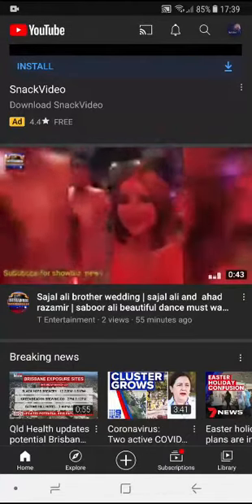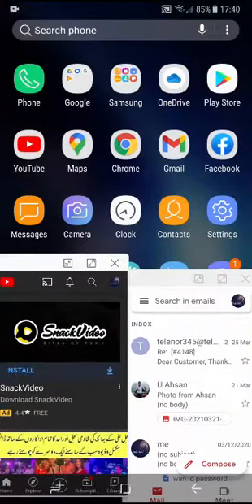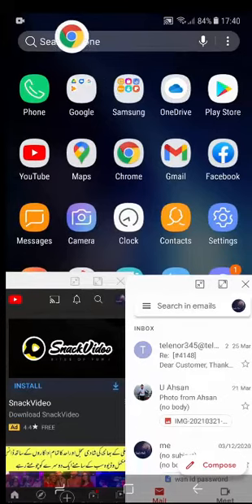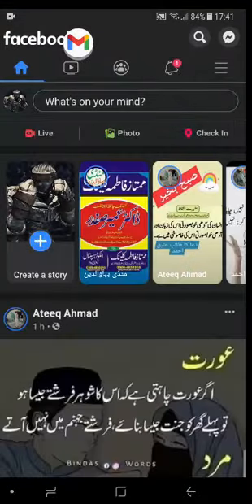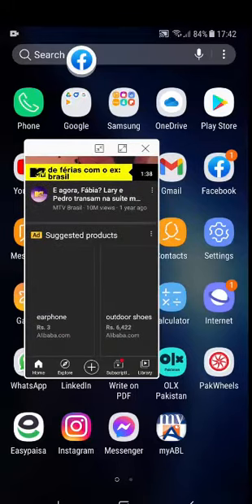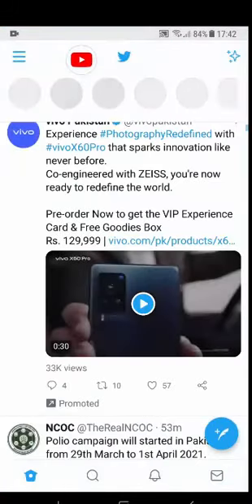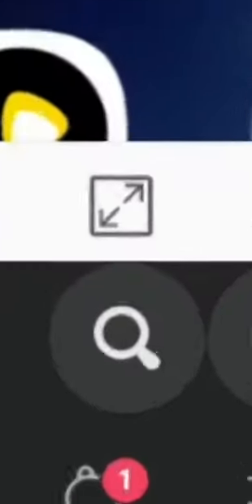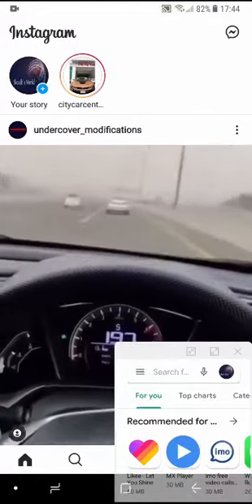how to open multi window in samsung note 8 | samsung note 8 multi window feature setting and tricks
how to open multi window in samsung note 8 | samsung note 8 multi window settings step by step